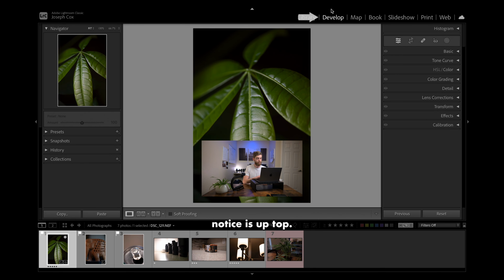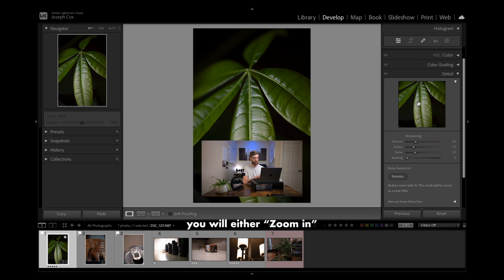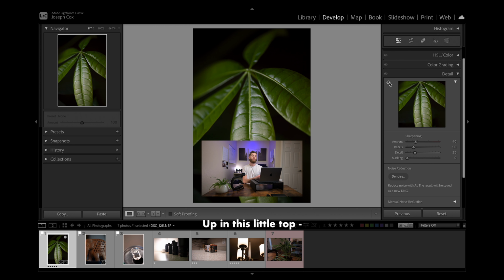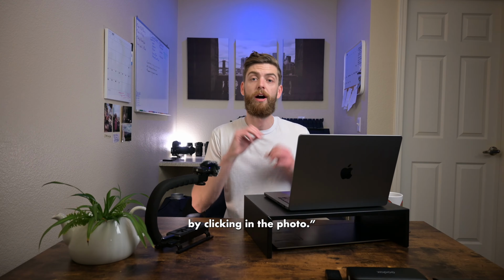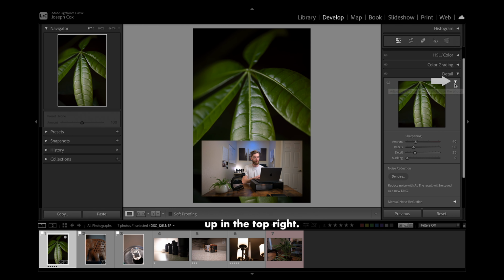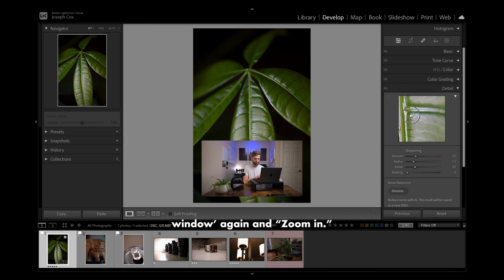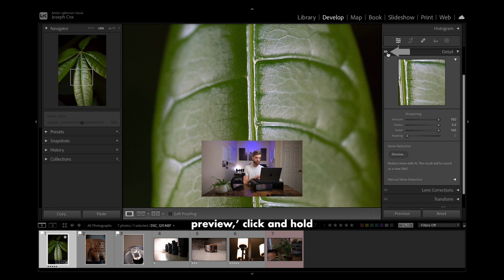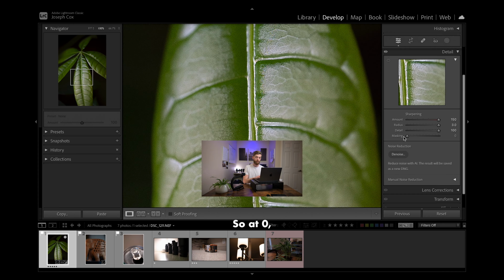Develop Module Detail Panel - Lightroom (Developing in Lightroom)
Looking to get rid of that 'graininess' on your photos? Or maybe you want to make your photos even sharper? This Adobe Lightroom guide will cover the Detail Panel, which will teach you how to alter the noise that's present in your photos along with how the sharpening tools are specifically affecting your photos. It's especially easy to go overboard with the sharpening process of your edits, but knowing what every tool is doing will help prevent that. Thanks for tuning in, I appreciate your time and support. Don't forget to check out some of the links!

0:00 Intro
0:30 Today's Video
0:42 Locating the Detail Panel
1:55 Covering the Sliders
4:06 Noise Reduction
5:30 Quick Announcement
6:24 Back to Noise Reduction
7:27 Ending